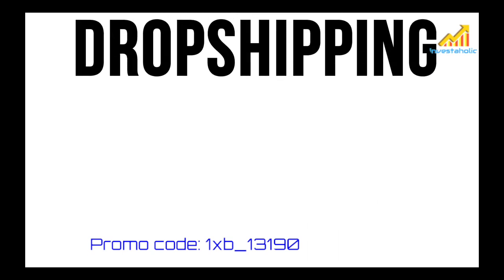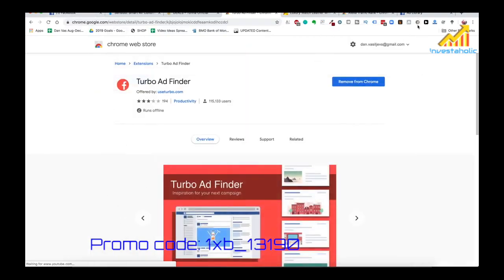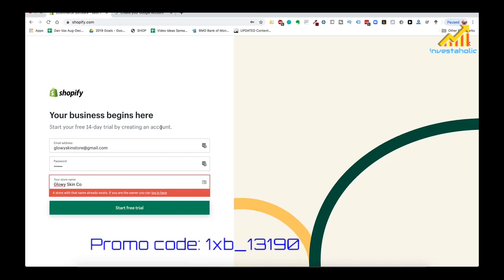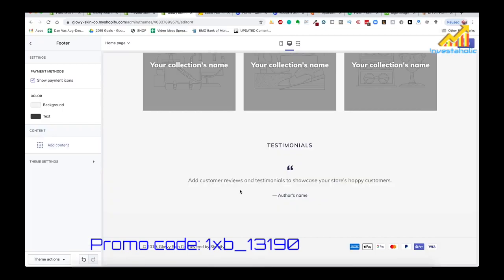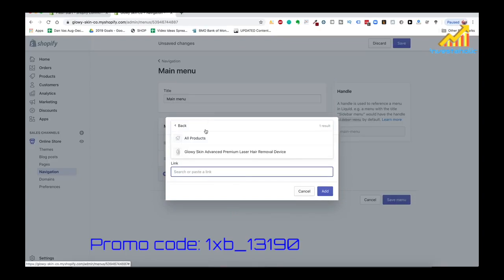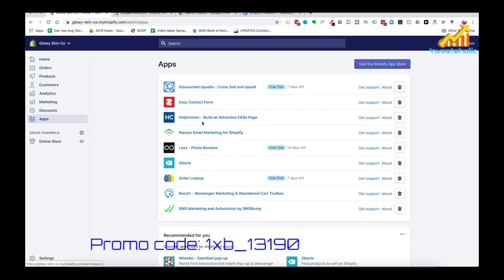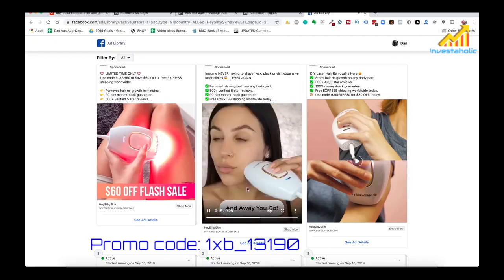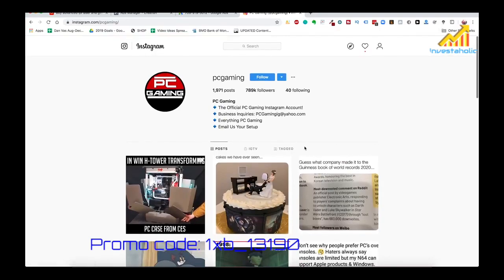Shopify Full Tutorial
How To Create Your Shopify for Beginners
How To Create A Profitable Shopify Store From Scratch

A step by step guide, A to Z, on how to create a profitable Shopify dropshipping store from scratch in 2020. In this video, you will learn everything you need to know to create a successful store.

I'll be showing you how to create a profitable Shopify dropshipping store the right way in 2020 - without using oberlo and aliexpress.

Instead, I'll be showing you the branded dropshipping method - which is a strategy that I created and have personally used to build Shopify stores to 8 figures per year (10 million/year+)

I created this long tutorial (2 hours+) because I wanted to give you every single possible step that you need to know, and all the information that you need as a beginner to start a successful online business with Shopify - and build a worldwide store and brand.

0:00 Introduction to dropshipping, how it works, as well as the best winning strategy to follow - branded dropshipping.

4:52 Common questions with dropshipping and Shopify answered - as well as intro things you need to know.

7:33 Product Research - how to find the most profitable products and the best strategies to follow.

11:52 List of the best, most profitable dropshipping niches.

25:05 Finding high quality and reliable suppliers, as well as FREE supplier template.

37:01 How to create your own online store using Shopify, picking and installing your theme, initial design and setup, settings, etc.

1:00:00 The absolute best apps to use for your store.

1:30:35 Email Marketing and how to set it up with abandon cart email sequences.

1:44:22 How to run profitable Facebook Ads + Instagram Ads + Google PPC to your store.

2:02:34 Influencer marketing and choosing the best influencers for success.

2:08:48 Final tips for long term success.